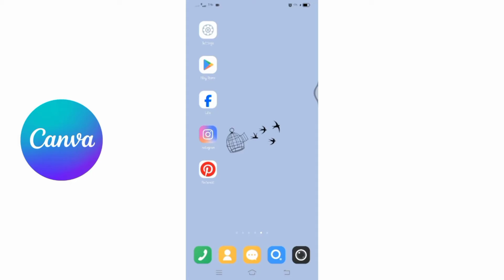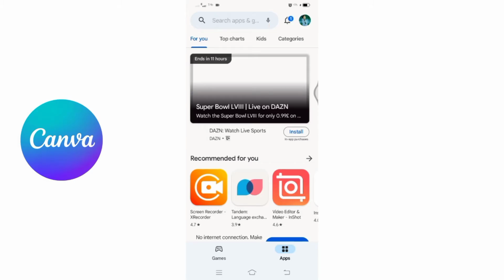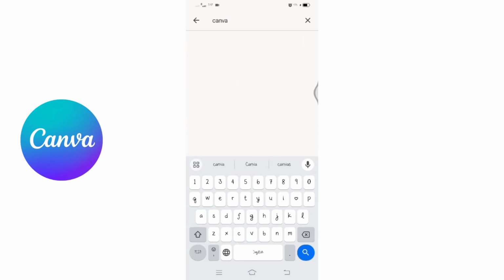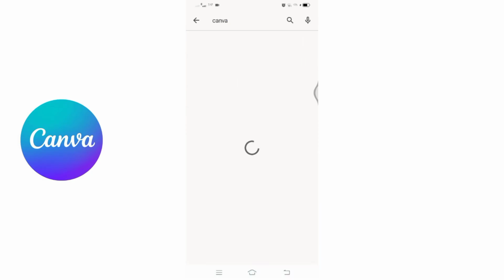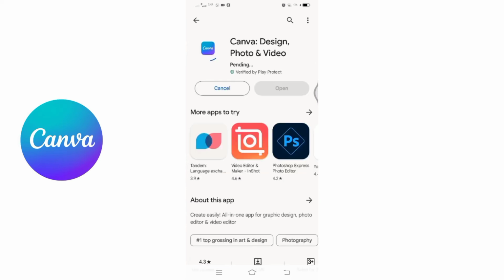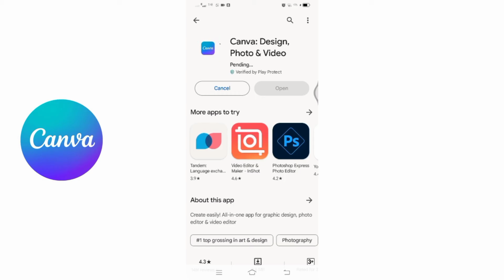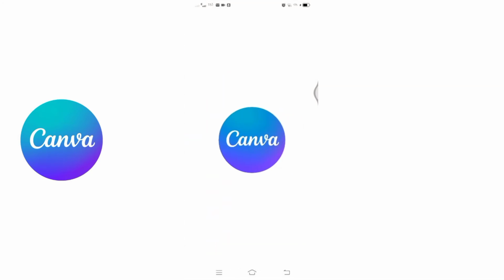How to Download Canva on Mobile Phone?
Access the creative powerhouse, Canva on your mobile phone and become a game-changer. Seamlessly download Canva to your mobile device and unleash a world of visual possibilities at your fingertips. Whether you're a professional graphic designer or a casual creator, having Canva on your mobile ensures you can design on the go. Experience the intuitive interface, cutting-edge design tools, and a plethora of templates tailored for mobile convenience. Stay ahead in the design game by having Canva ready on your mobile device, empowering you to bring your creative visions to life anytime, anywhere.

Ready to redefine mobile design? Download Canva now and embark on a visual journey of innovation and creativity!